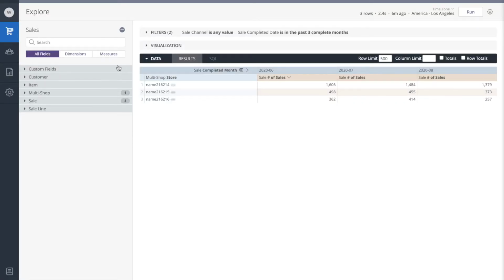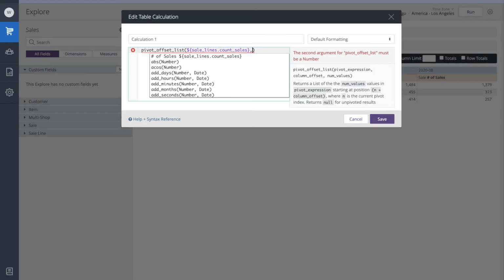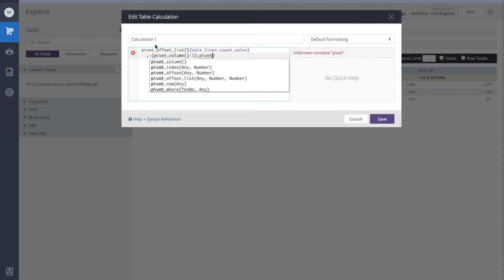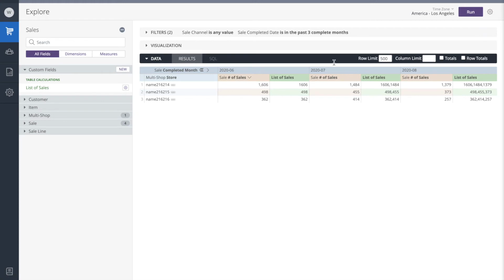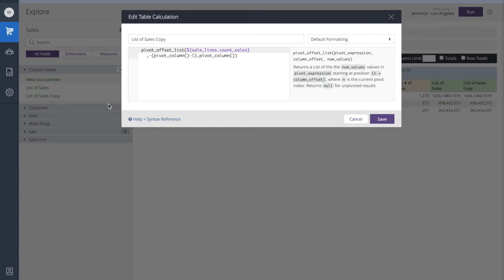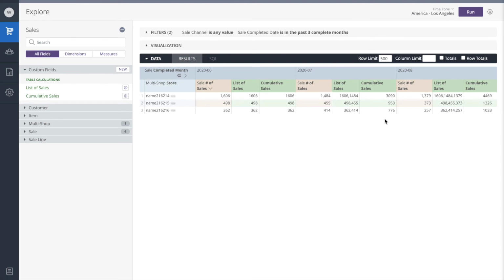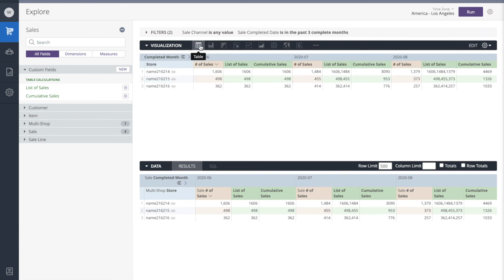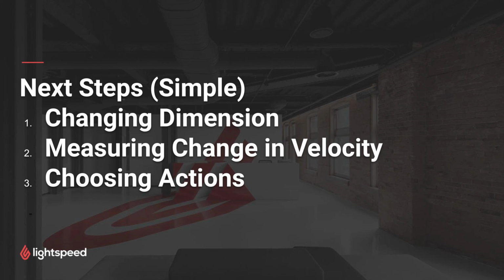Grouping Sales Totals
With Lightspeed Analytics you can create custom reports to suit your business needs.